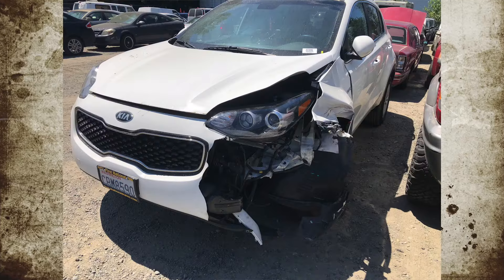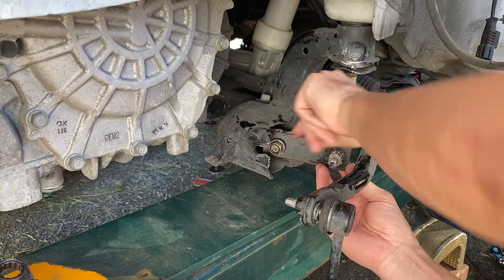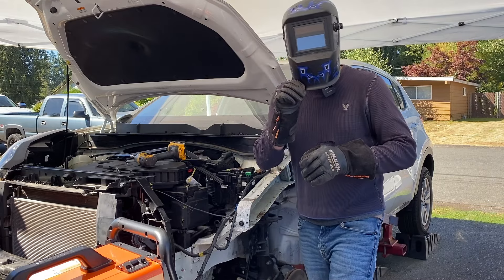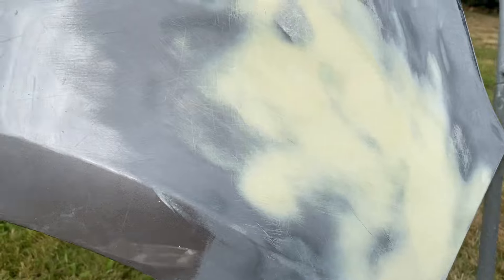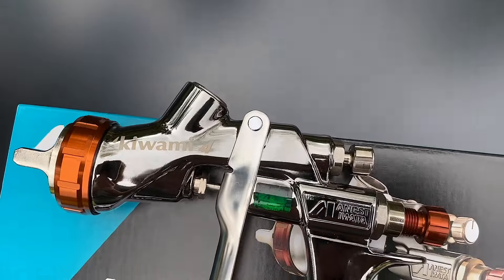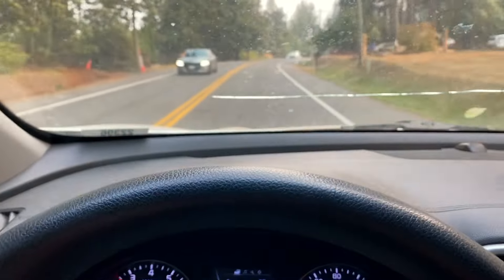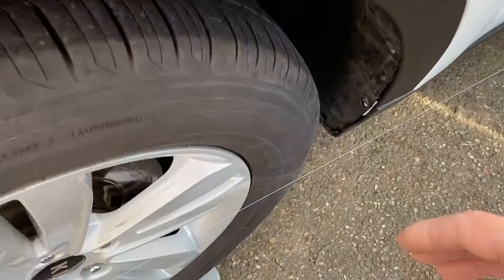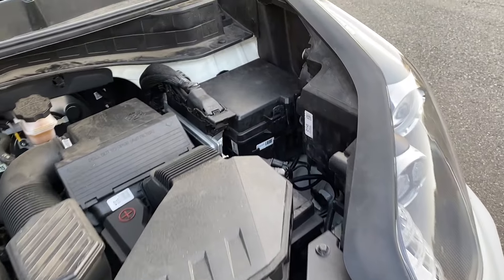✅ Fixing this TOTALED Kia SUV in My DRIVEWAY With AMAZING Results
In this video I am wrapping up the rebuild of my totaled Kia SUV that sustained some moderate damage to the front end that required few pulls on a frame machine to be straight once again. In today's video I will finalize all the suspension repairs including a repair of an engine sub frame that had the lower control arm ripped out of it. Then all of the replacement parts will get prepped and painted with my new favorite Iwata Kiwami4 paint gun. Then the  vehicle will get fully assembled, detailed and I will also show you guys how I perform my front wheel alignment right in my driveway.

Tool used in this video:

Iwata Kiwami paint gun

Paint gun digital air regulator

Brush Attachments Set

Portable Carpet / Upholstery Cleaner

Wheel Alignment Turn Plates

Steering Wheel Holder

Body filler ( Bondo )

High build primer

Spot welder

Electric file

Self leveling laser

Sanding block

Final Sand

Paint can mixing lid (quart size)

Paint can mixing lid (gallon size)